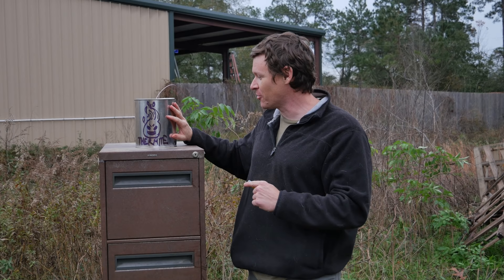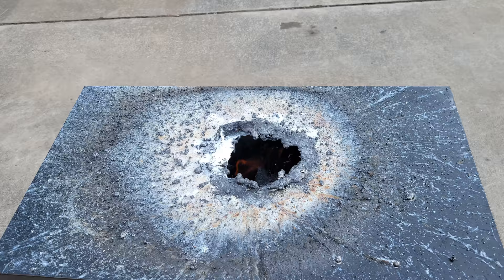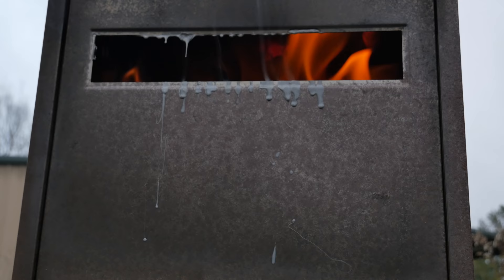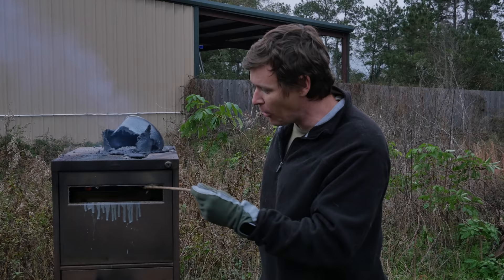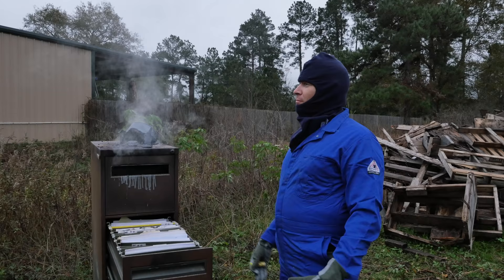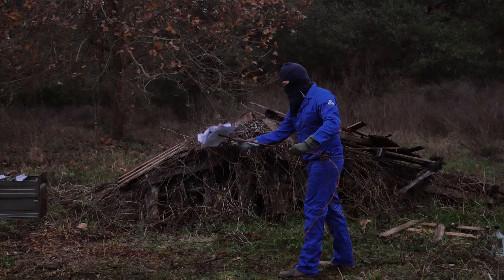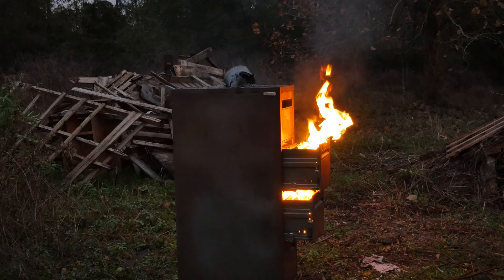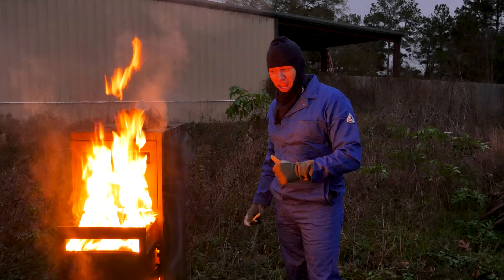Thermite vs. Filing Cabinet Part Deux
Since the ALS thermite grenade failed to destroy all the documents in our first video, we decided to step things up by filling a paint-bucket with our own thermite to see if that would work better.

Our thanks to @BigDaddyUnlimited for making this video possible.

We also very much appreciate the support from our individual sponsors.
BitCoin: bc1qpe5hw0aqxgtqc0emu7sjs8h6wlkhsxtjjk5r9j
LiteCoin: LWHMyLMS1mTerpeipz8kM5qpbo2LepThof

Music
TekonoAXE - Walk into Tomorrow